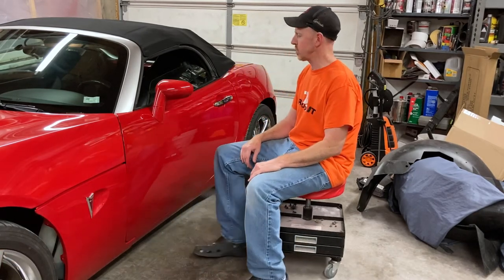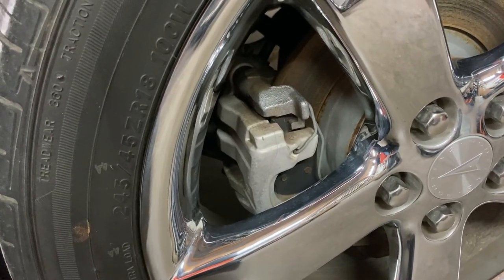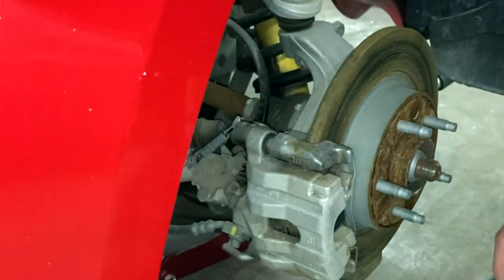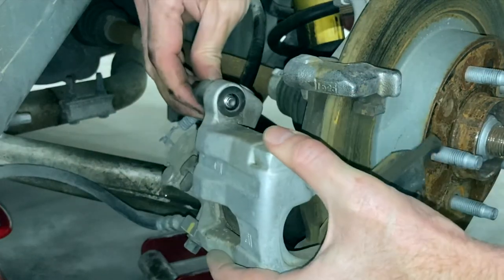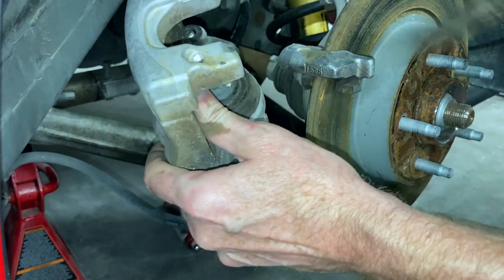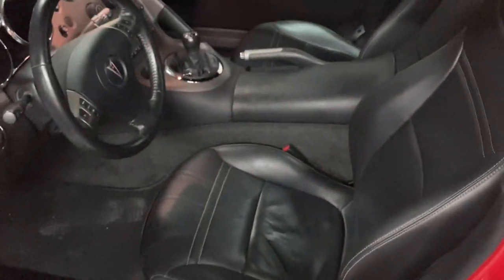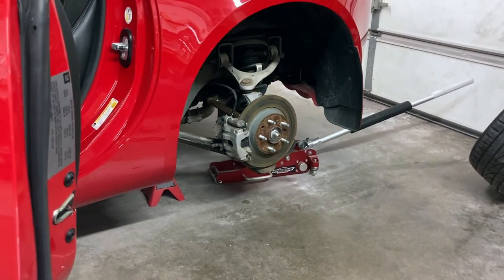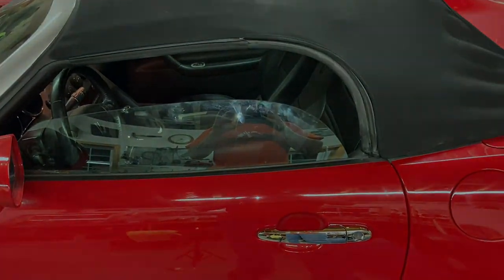Tutorial: How to Fix A Solstice Parking Brake The Easy Way!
Today, Mark does a tutorial on how to repair your broken Pontiac Solstice parking brake for FREE! If you're tired of ripping apart your console trying to fix this issue, then this is the video for you!